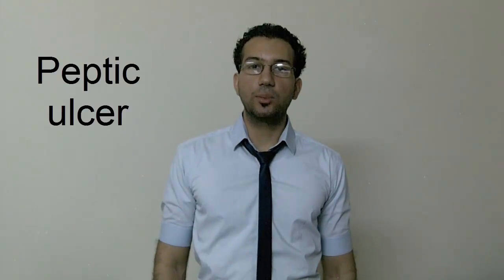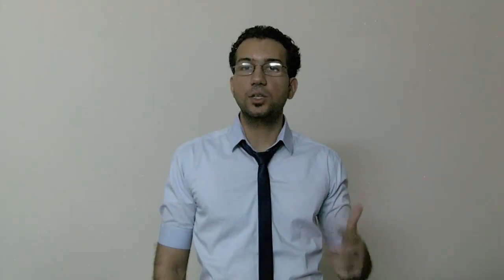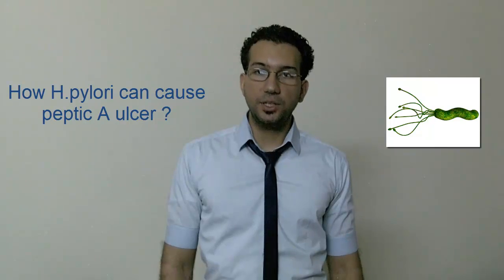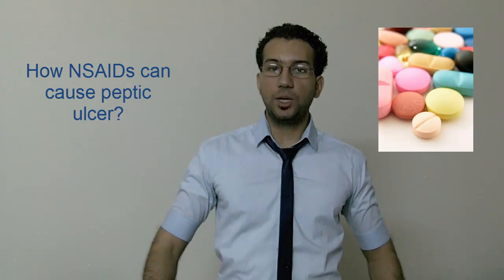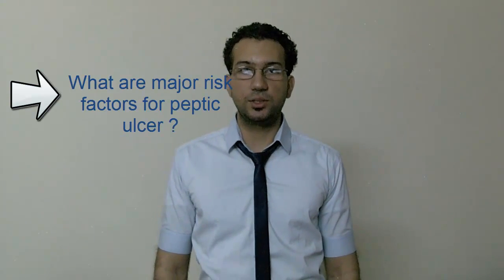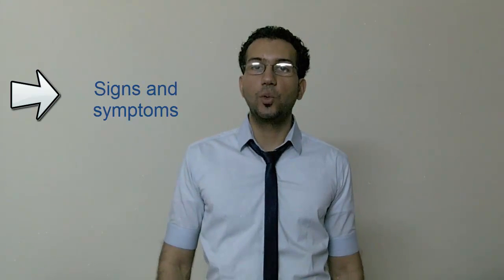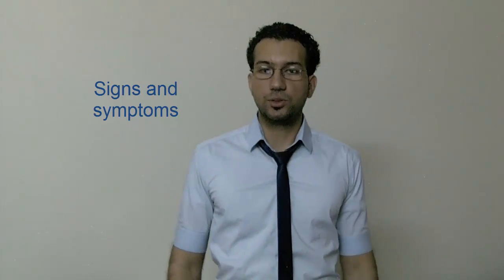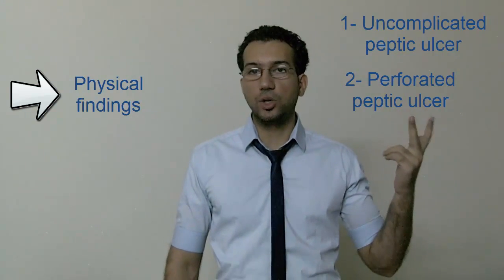peptic ulcer 1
peptic ulcer definition etiologies major risk factors signs and symptoms physical findings